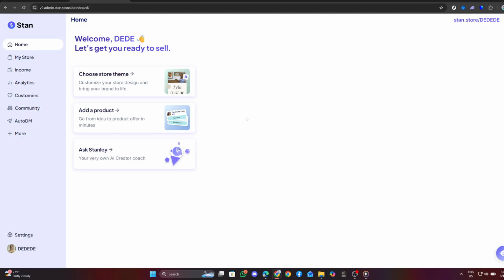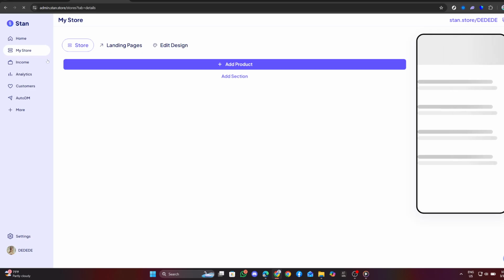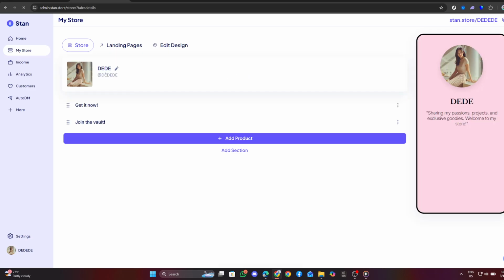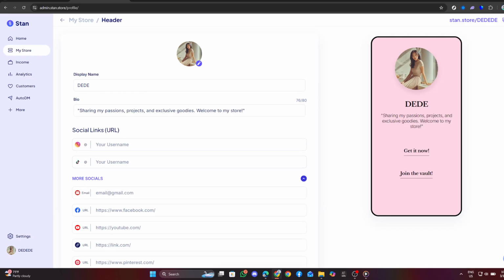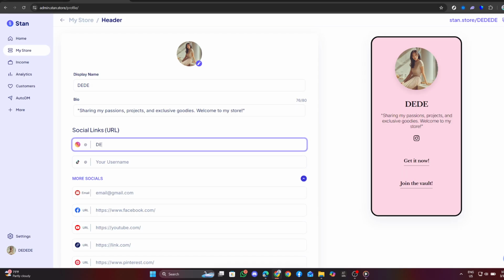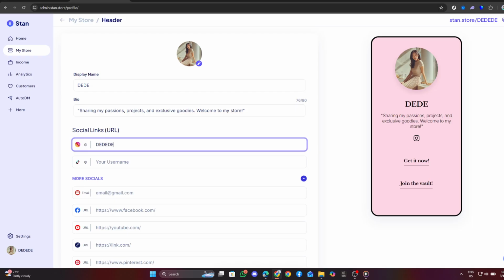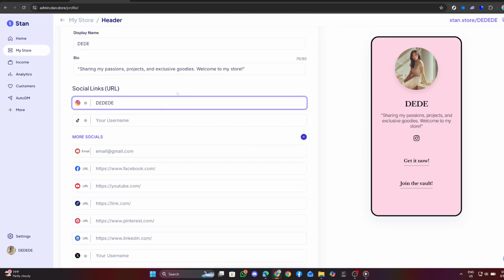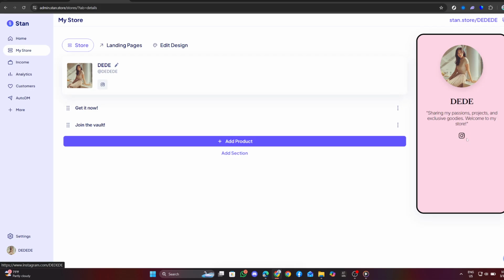how to connect stan store to instagram[FULL GUIDE]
In today's Video we cover, how to connect stan store to instagram